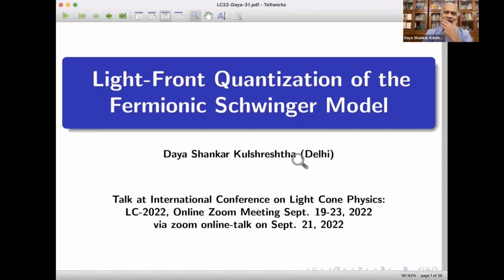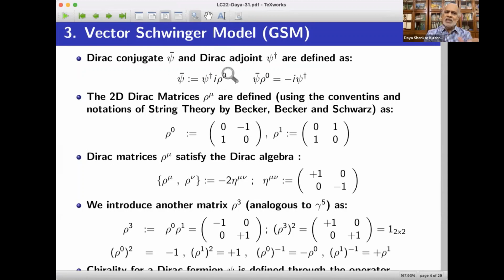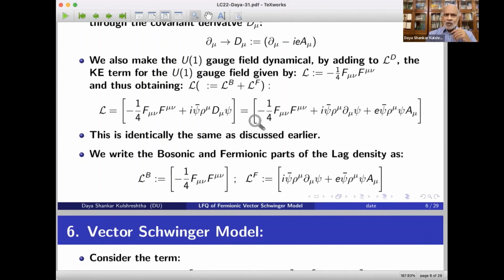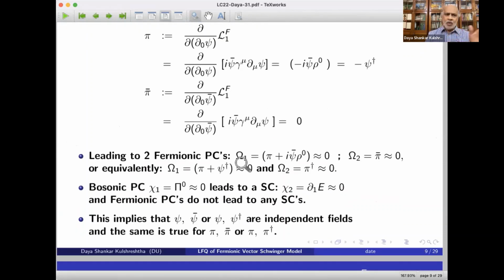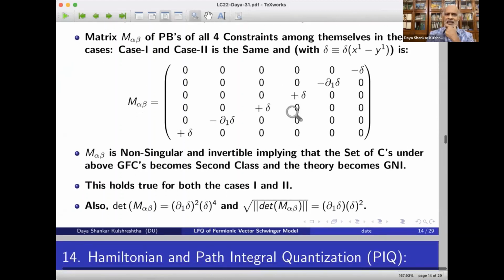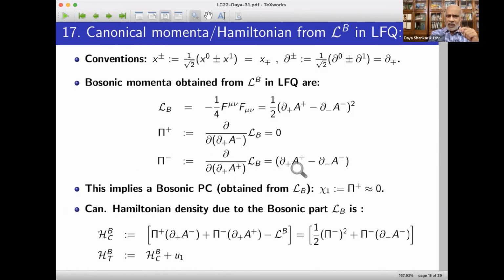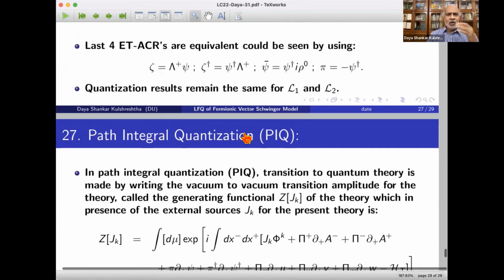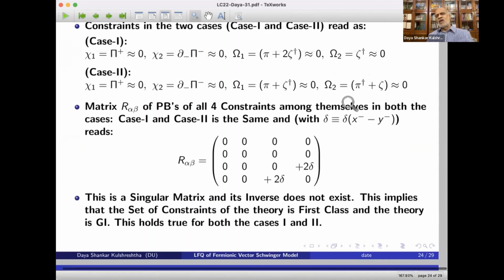Talk by Daya Shankar Kulshreshtha - Light-Front Quantization of Fermionic Schwinger Model at LC2022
Invited Talk by Daya Shankar Kulshreshtha on the Light-Front Quantization of Fermionic Schwinger Model at International Conference on Light-Cone Physics: LC-2022 (Sept 19-23, 2022)
Light Cone 2022 Online: Physics of Hadrons on the Light Front
Filename on Laptop Daya Talk LC22 LFQ FSM1